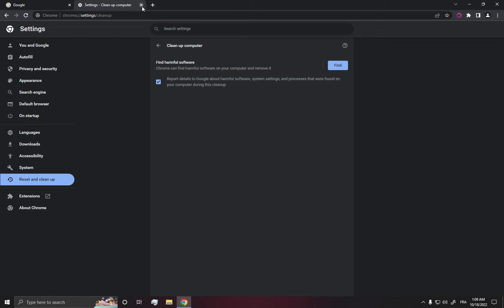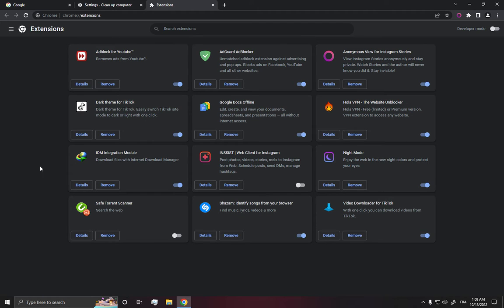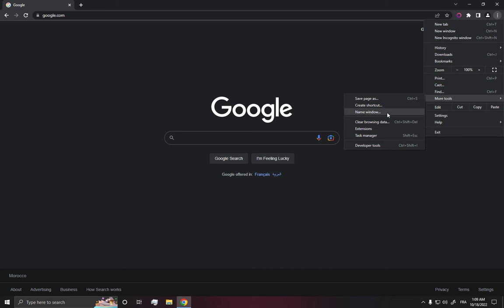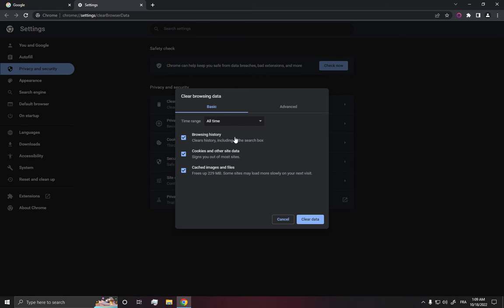Google Chrome slow download speed in windows 10/11 [Solved] 2022